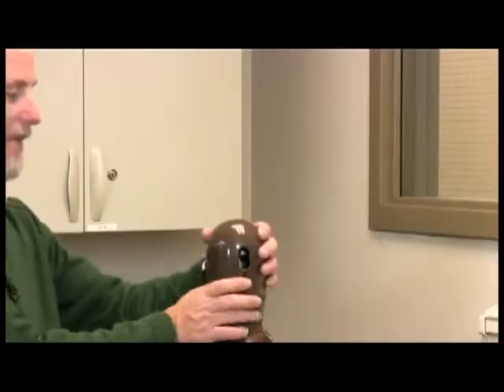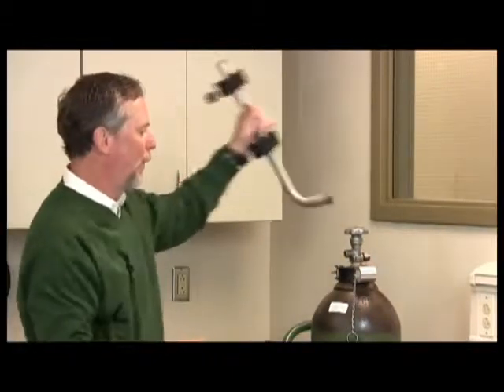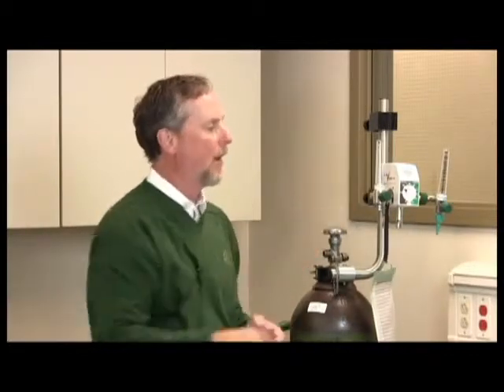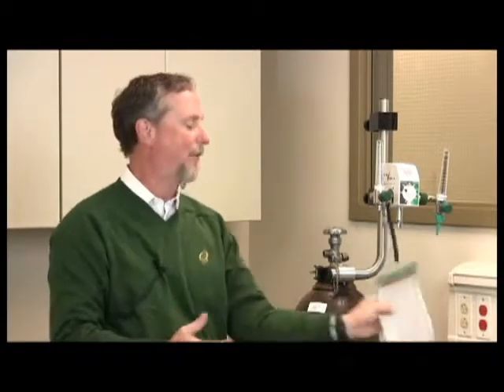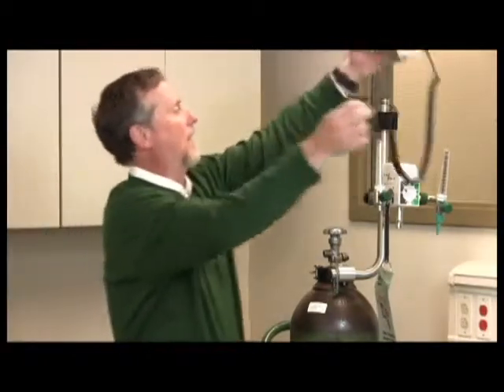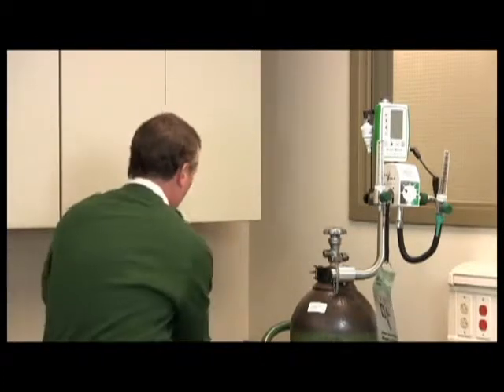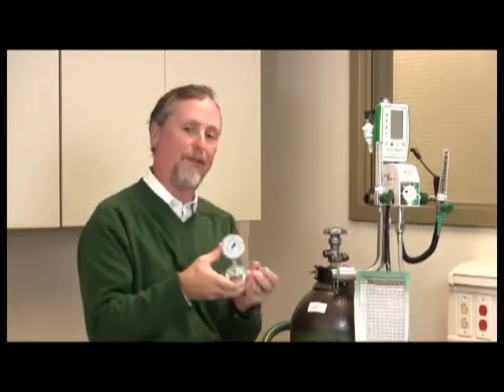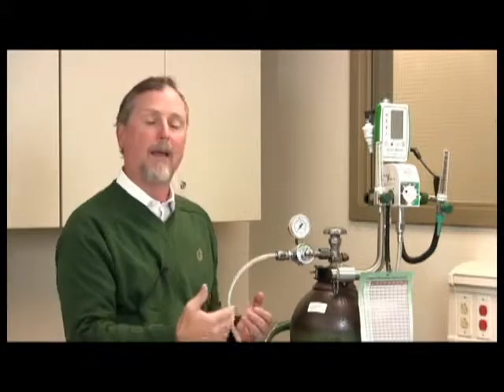Heliox Blender Setup